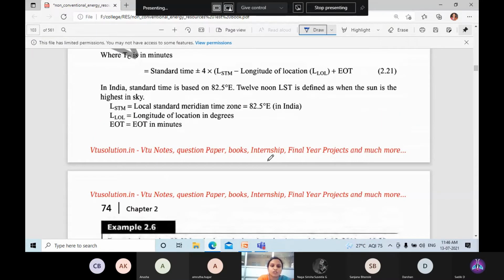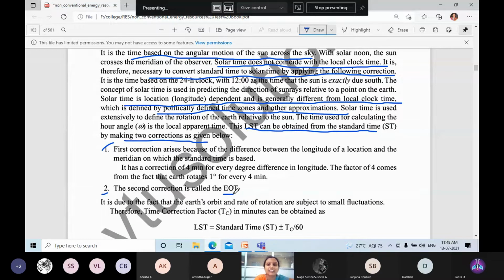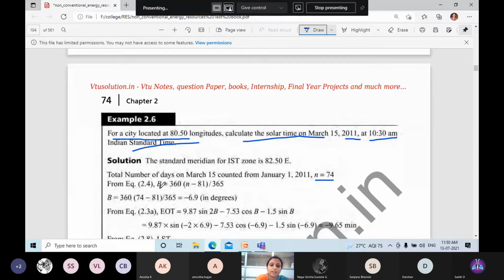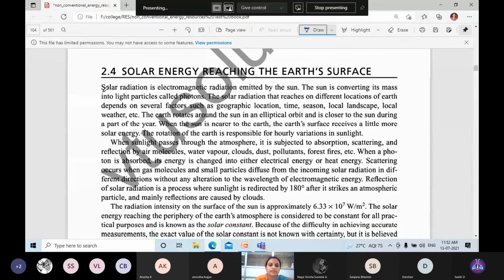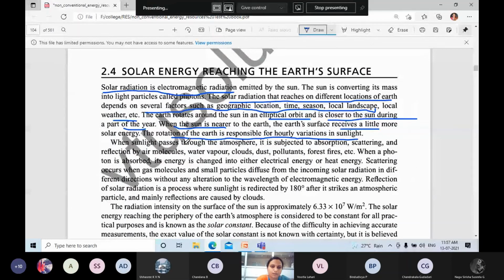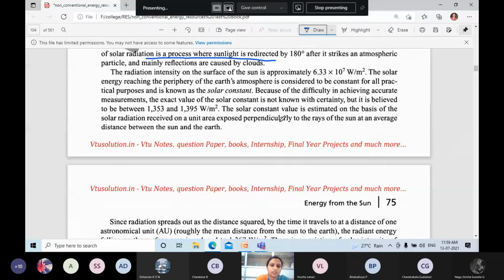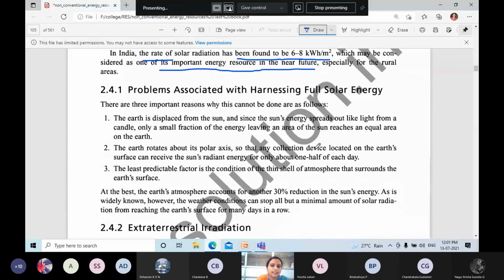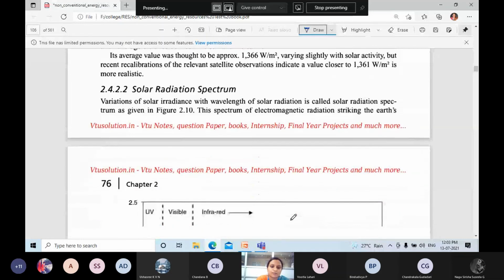problems associated with harnessing solar energy,problems ,solar time , solar energy reaching earth